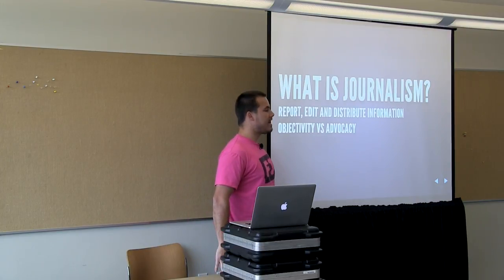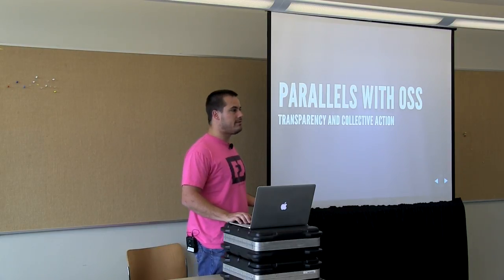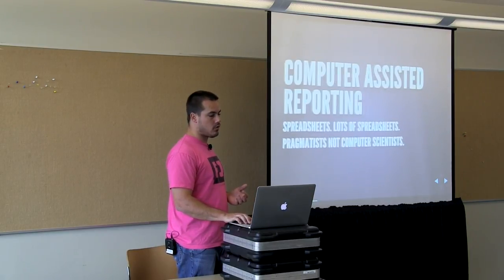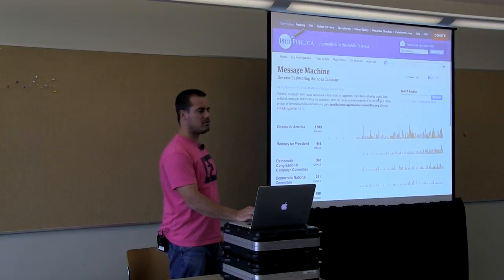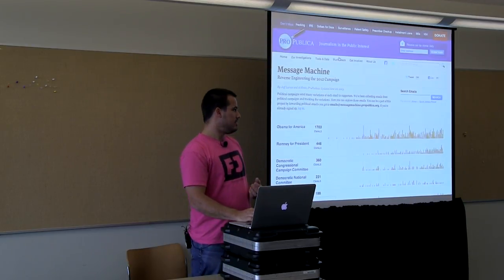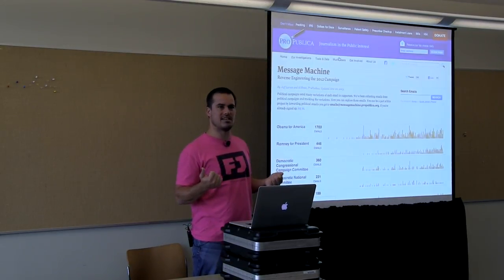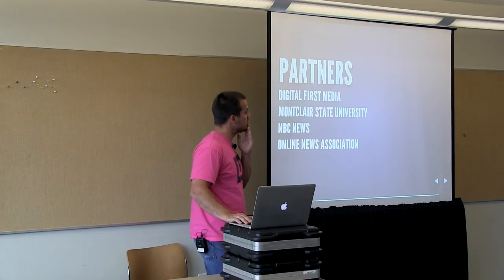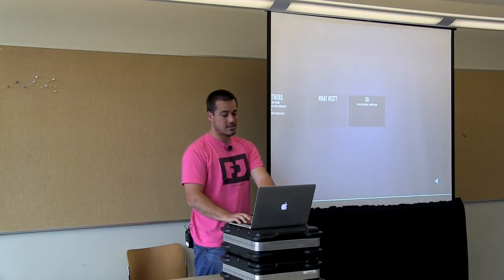OSB2013 - David Stanton - Data Journalism 1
This video is about OSB2013 - David Stanton - Data Journalism 1